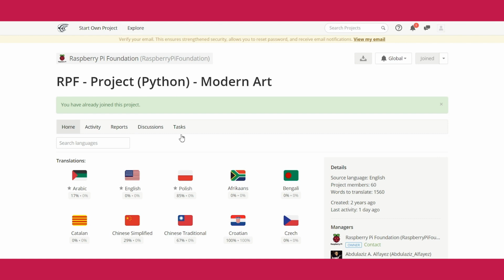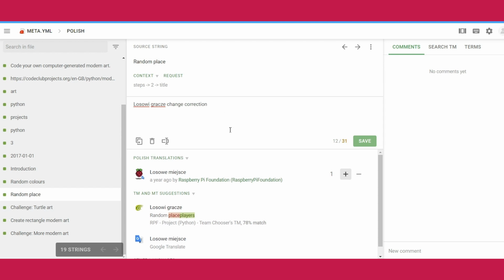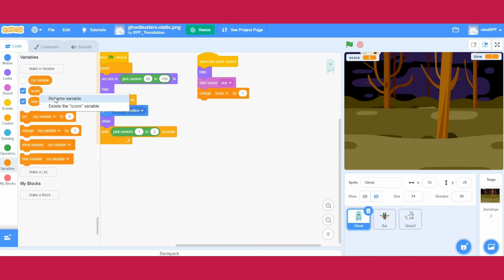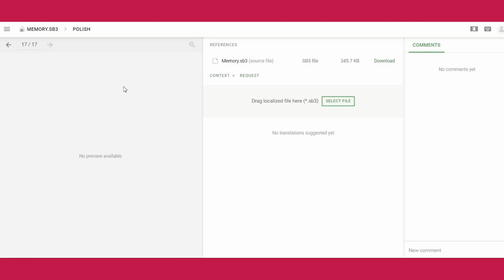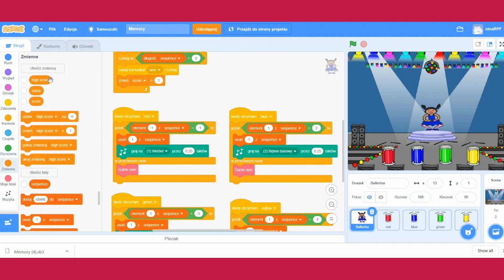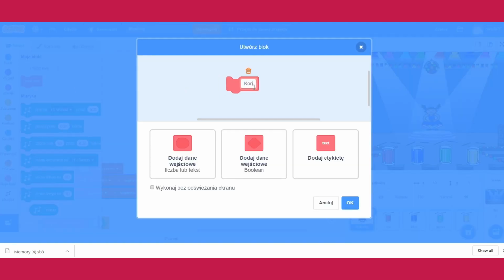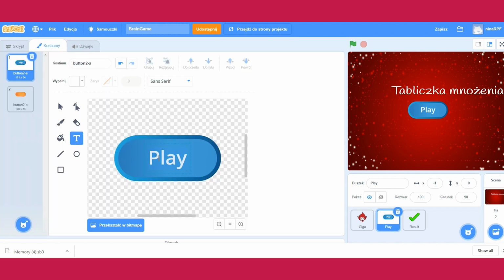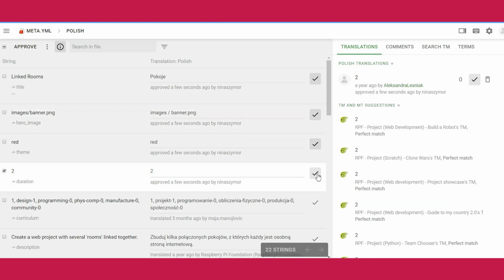Návod na překlad IT výukových materiálů v CrowedIn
Chtěli byste nám pomoci s překlady IT výukových materiálů?

Každý projekt v češtině je velkou pomocí našim mentorům a je pak k dipozici pro každého na stránkách